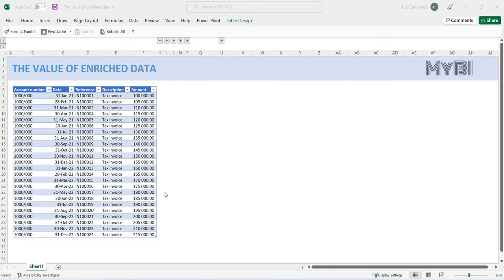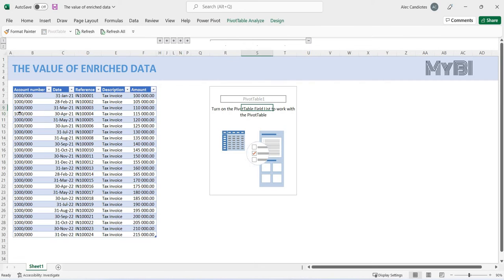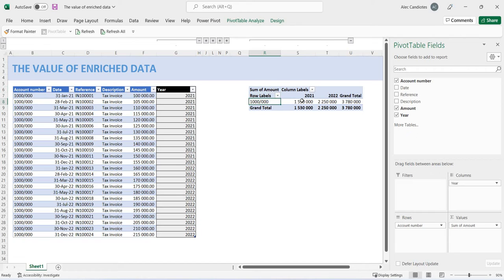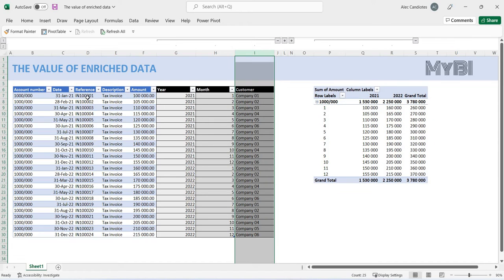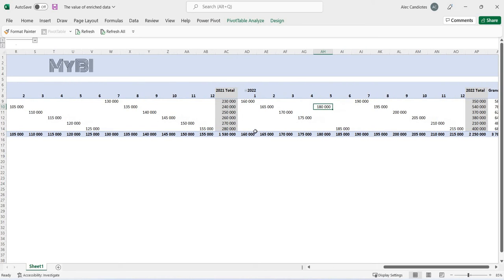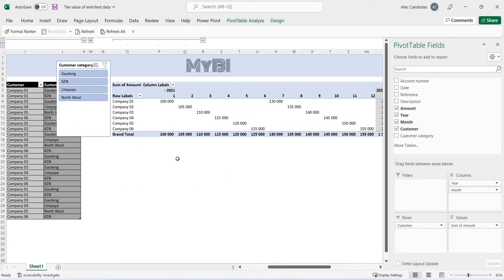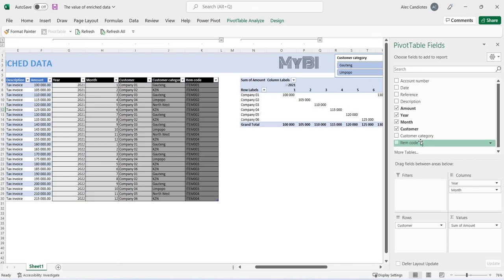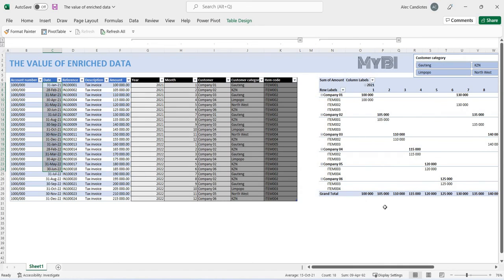The Value of Enriched Data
Enriching your ERP data makes it so much more valuable. In this video we show you how enriched Pastel Partner, Pastel Xpress and Sage 50Cloud enhances your data analysis ability as it makes your data come alive!!